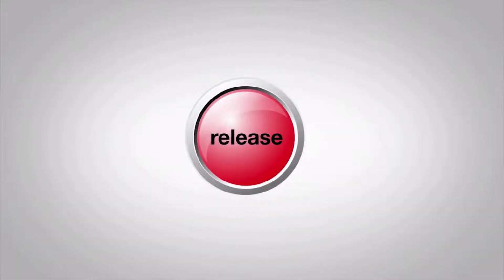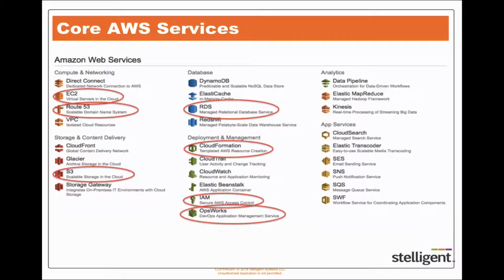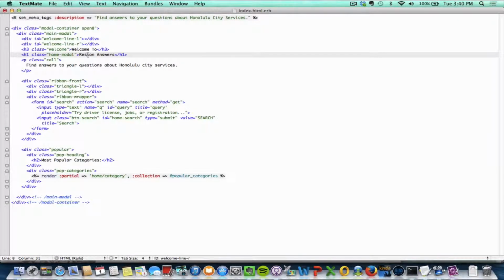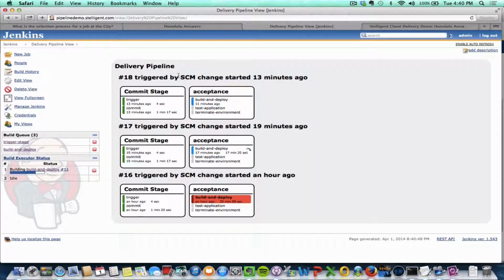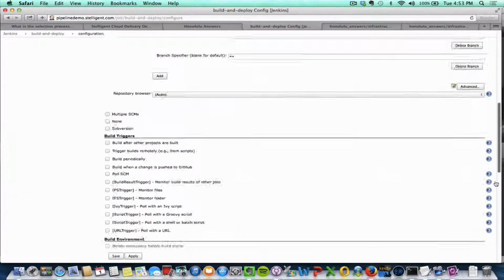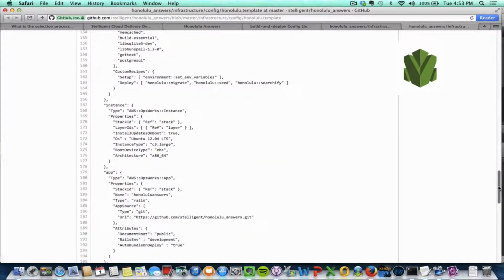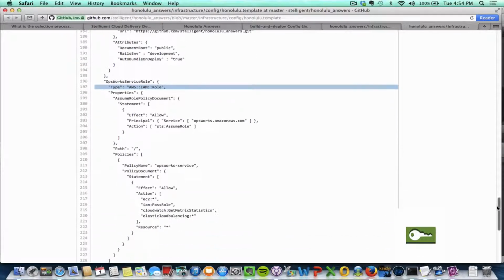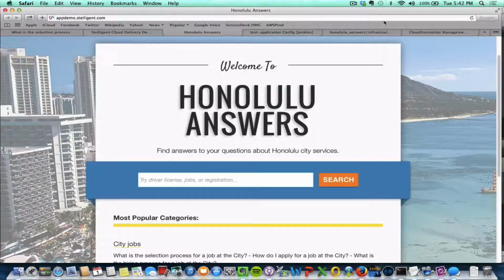Cloud Delivery in AWS Reference Implementation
First part of a Cloud Delivery in Amazon Web Services reference implementation for a running open-source Rails application. Uses AWS CloudFormation, OpsWorks, Chef Jenkins, Ruby, Cucumber, etc.